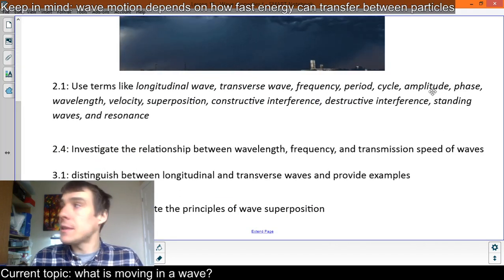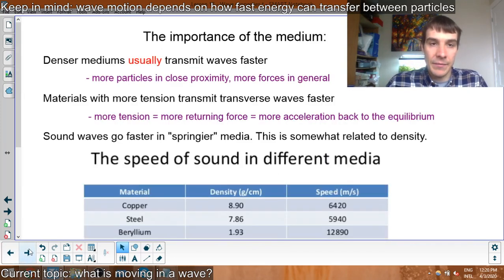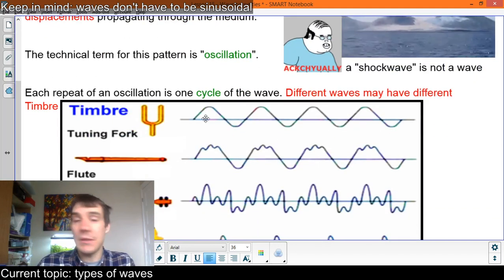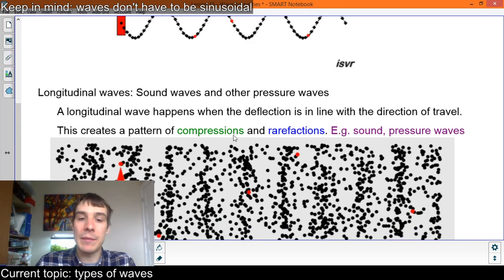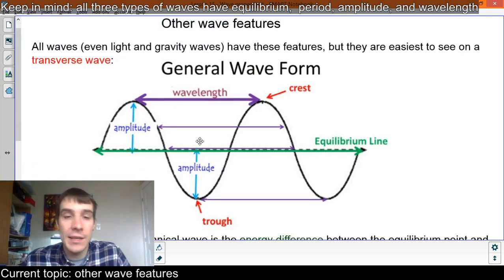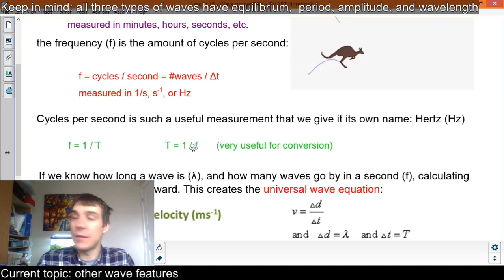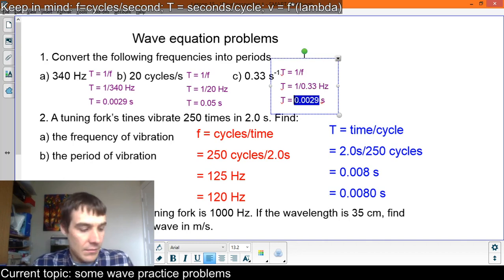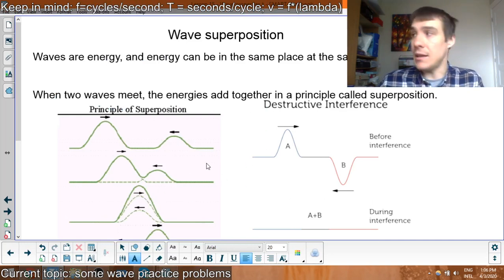SPH3U 4.1: Wave properties, the universal wave equation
Basics of mechanical wave transmission: 0:00
Types of waves: 11:45
Standard wave features: 25:00
The link between frequency and period: 31:30
Universal wave equation: 32:15
Wave practice problems: 33:30
Brief intro to superposition: 43:30